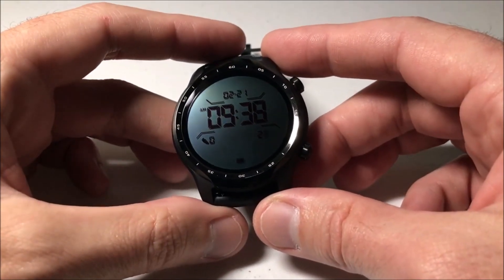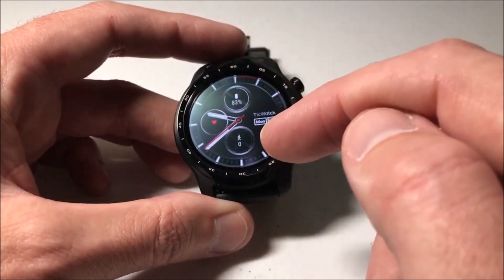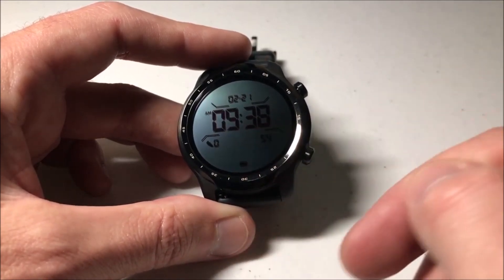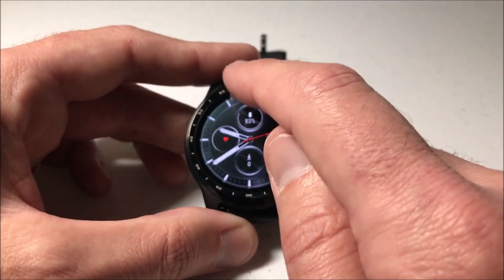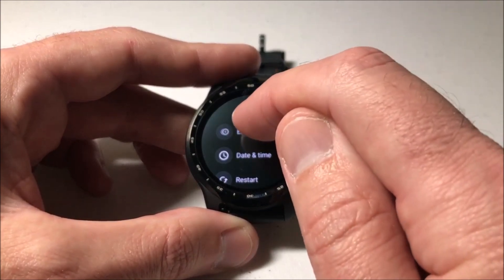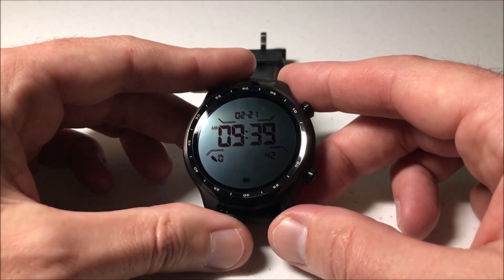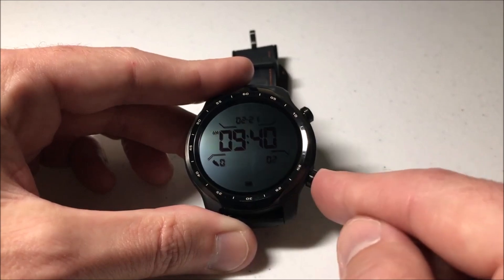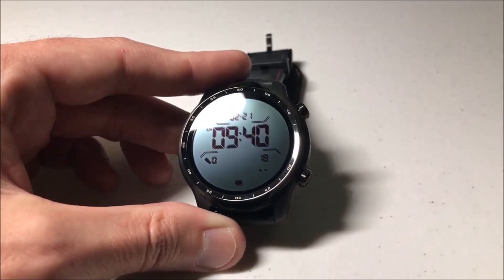TicWatch Pro 3: Turn on Essential Mode (using settings option)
TicWatch Pro 3 (by Mobvoi): How to turn on Essential Mode (using settings option)